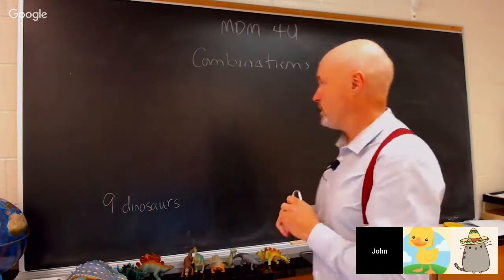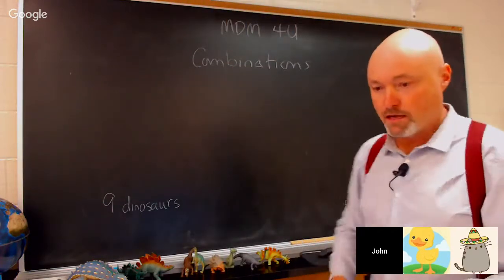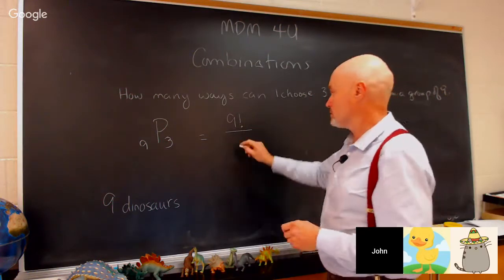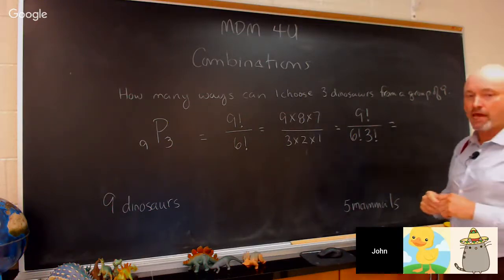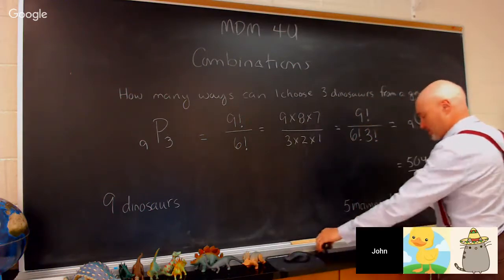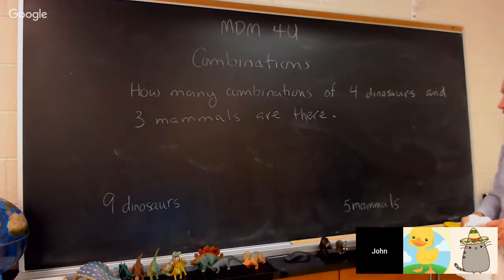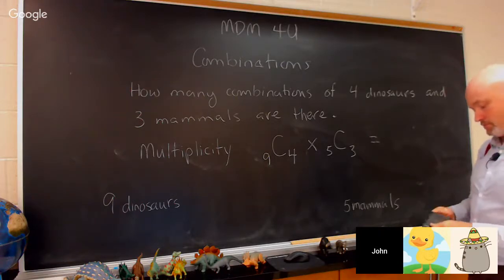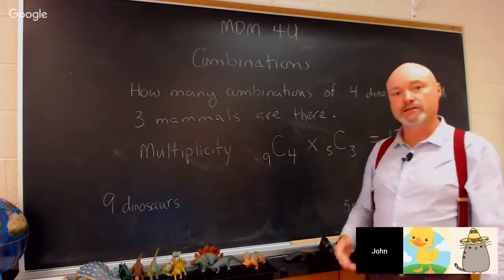Day 17: Combinations